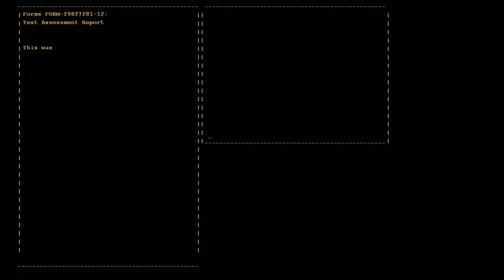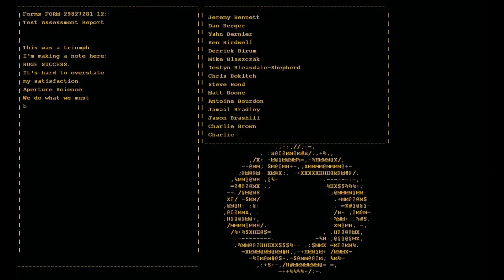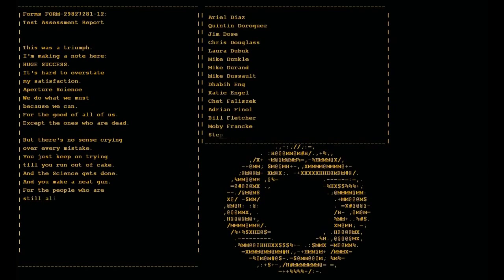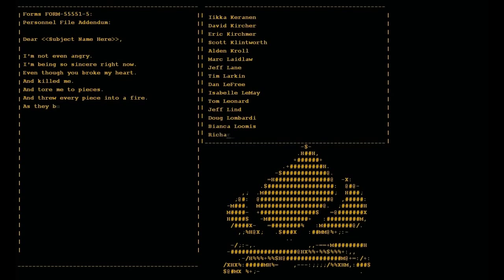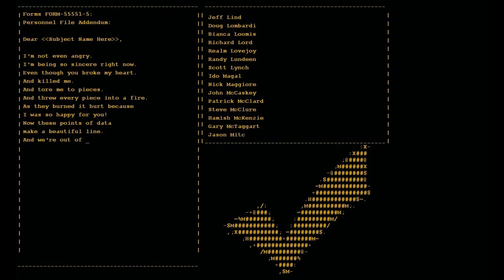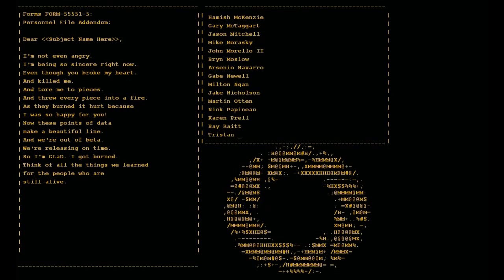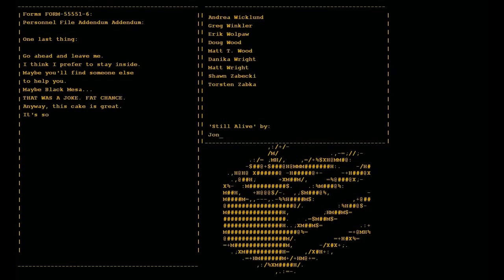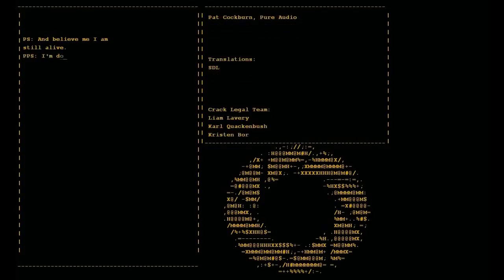『Kai』 Still Alive (Portal)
Love this song~